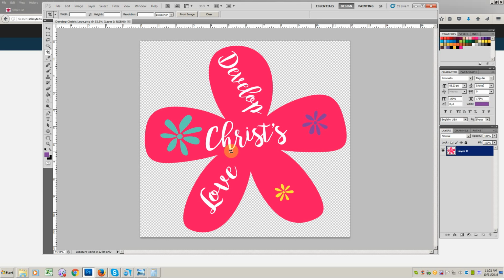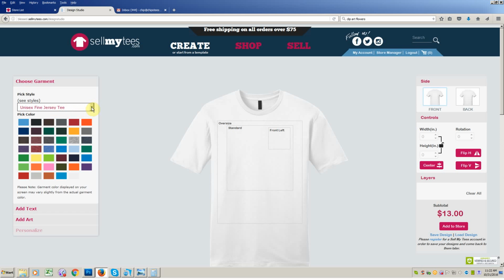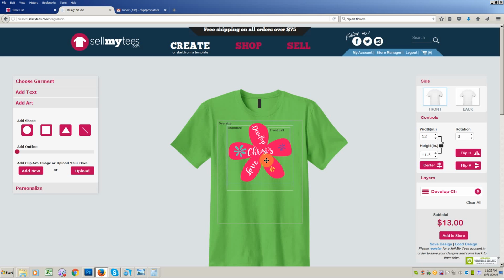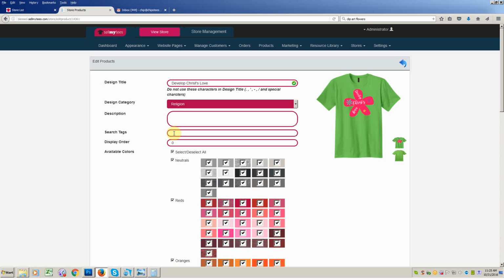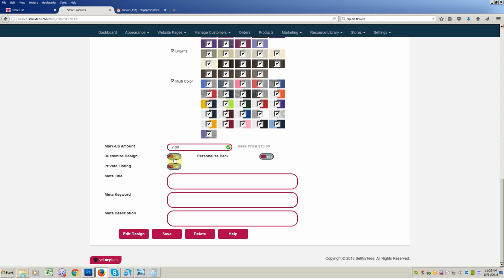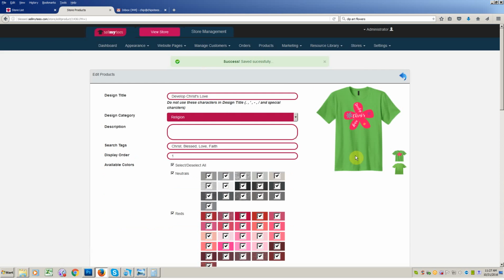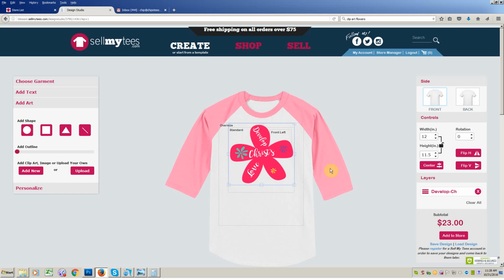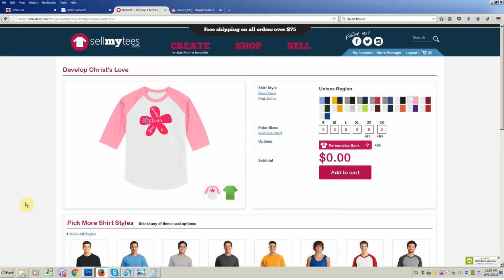SellMyTees...How to Upload New Design Into Store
Listen in to a webinar with a SellMyTees store owner in which they are shown how to properly upload a design into their store.